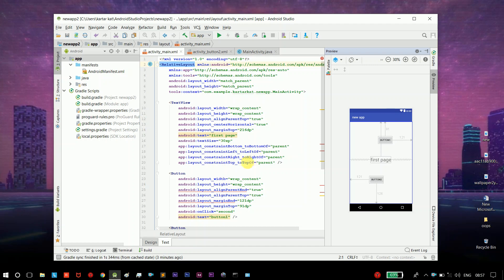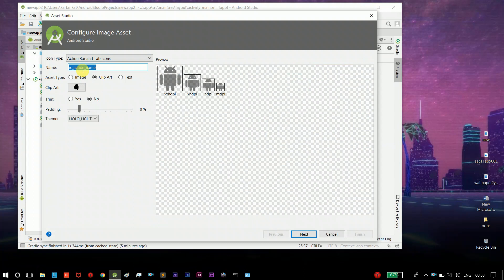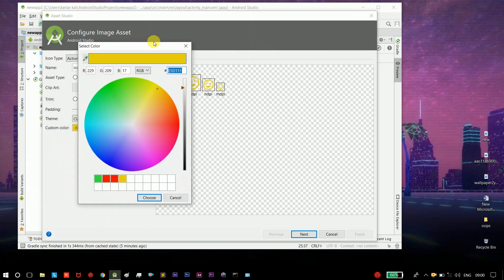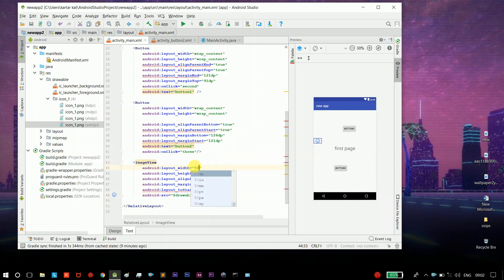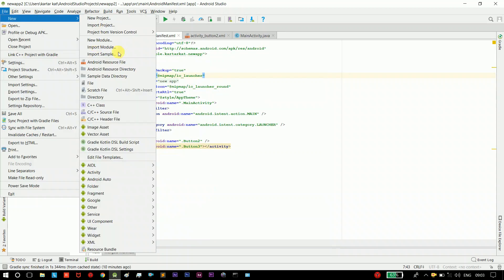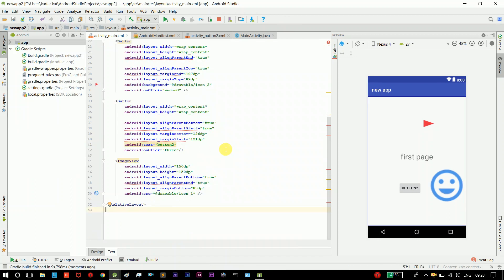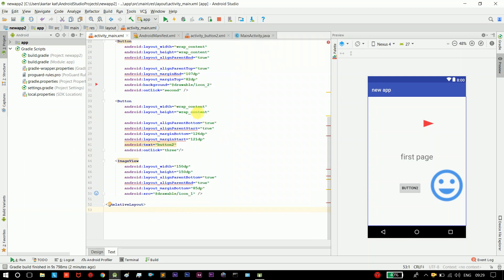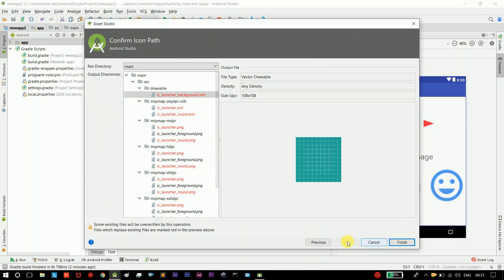Android studio tutorials - ui - logo - picture - image button - simple way